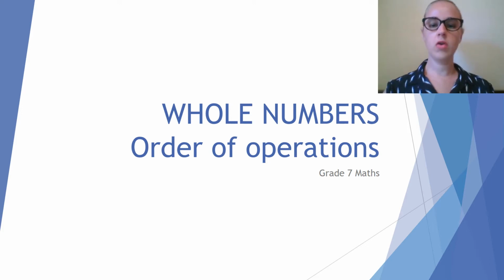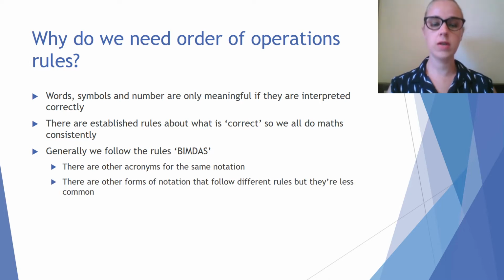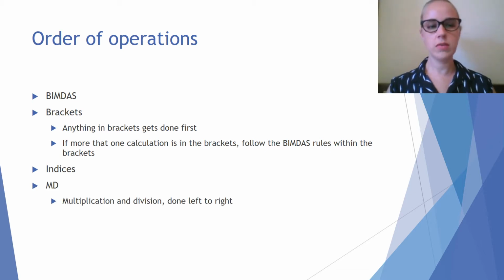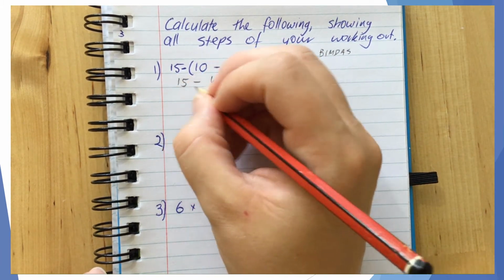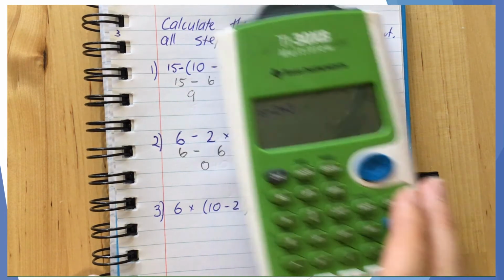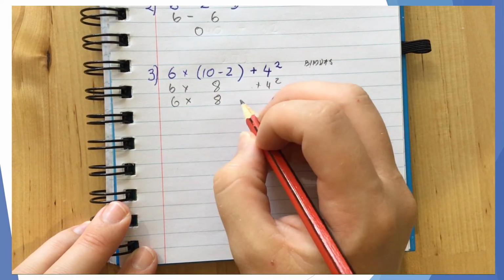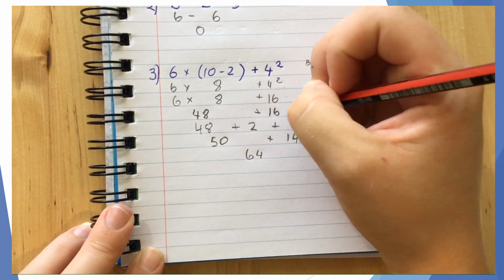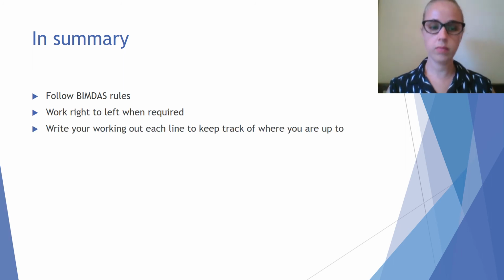Order of Operations BIMDAS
Maths tutorial about integers whole number about order of operations. BIMDAS BIDMAS BOMDAS BODMAS PEMDAS.